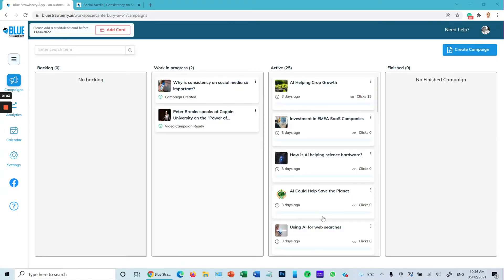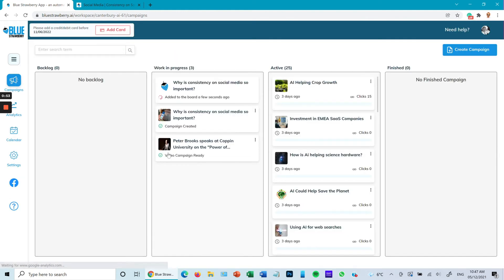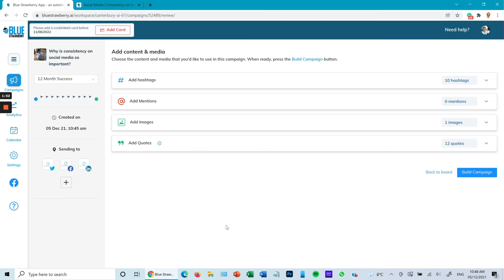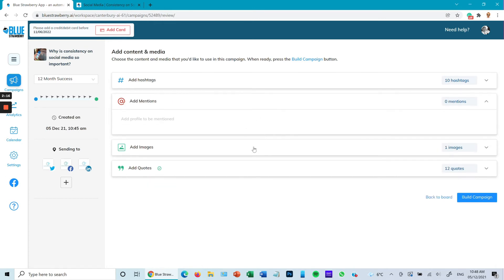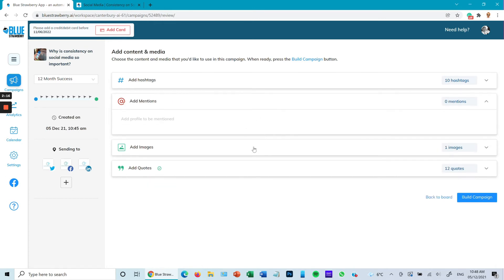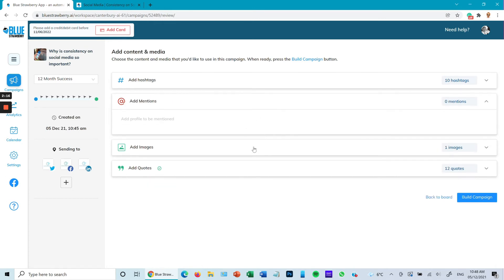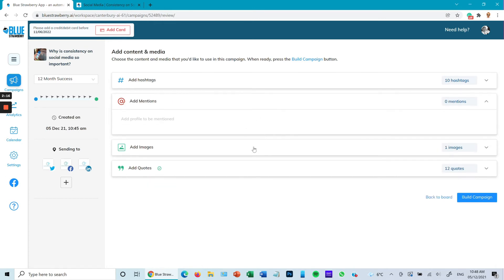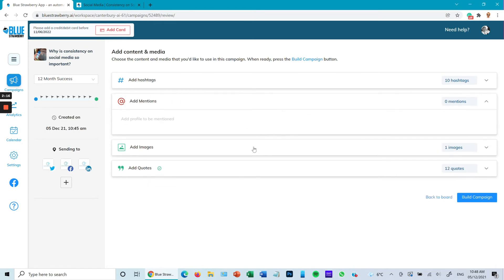How to Create a Campaign on Blue Strawberry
Training Video. In this video, we teach you how to create a static post-campaign up to months from your blog, website or vlog post.